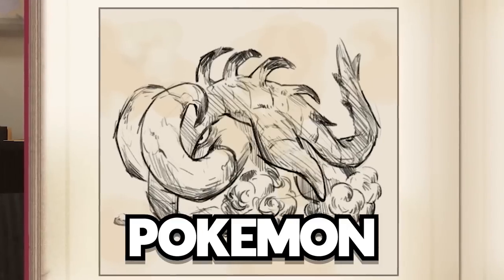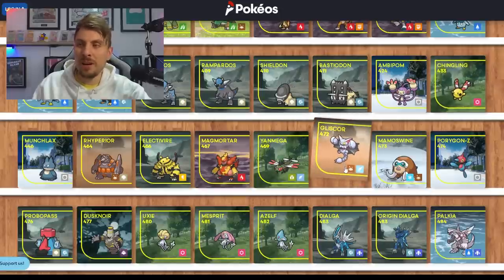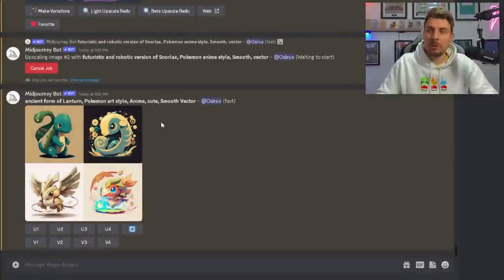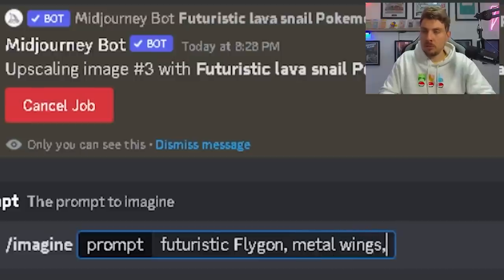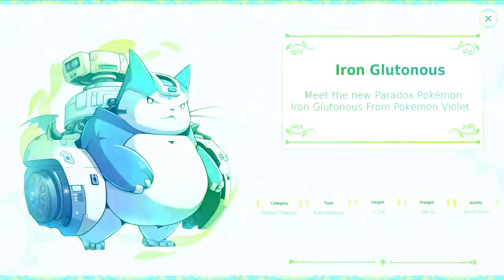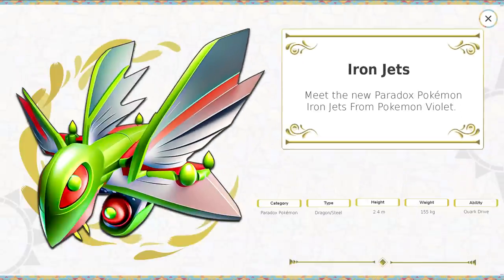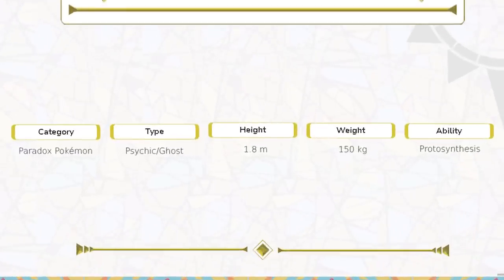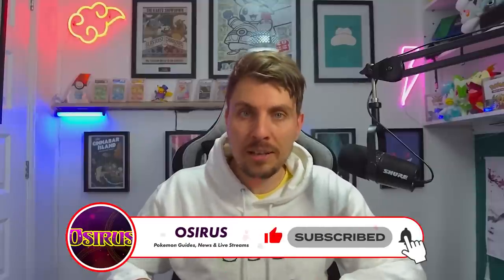I used AI to Create New DLC PARADOX Pokemon in Scarlet and Violet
In today's video with the help of AI (Mid Journey)  I create and design 12 new Paradox Pokemon that I would love to see from returning Pokemon in the upcoming Pokemon Scarlet and Violet DLC's the Hidden Treasures of Area Zero.

I hope you enjoy the video and would love to hear your ideas on what returning Pokemon should get new Paradox forms in the new expansions.